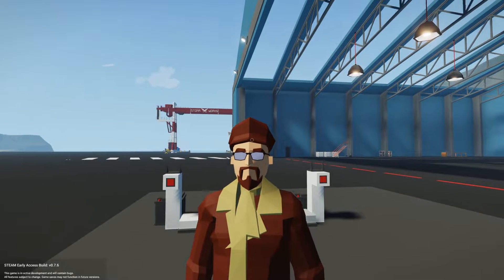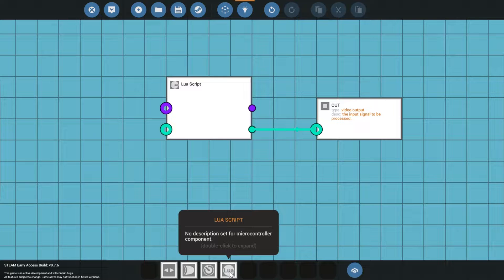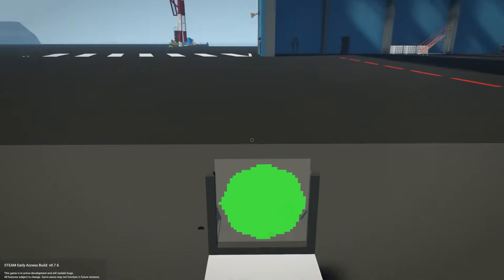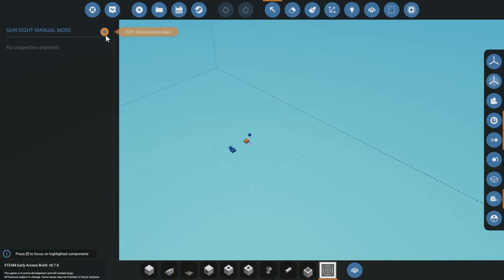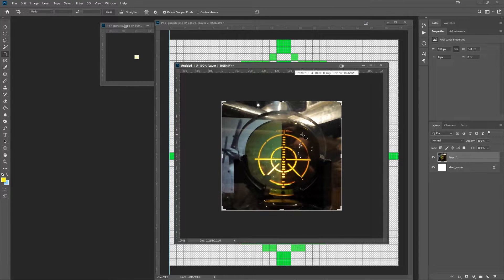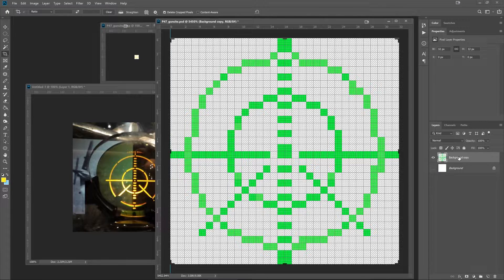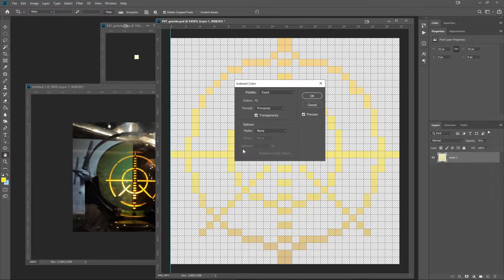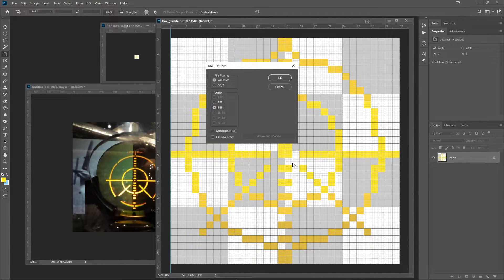Stormworks Tutorial How to create a WWII Gunsight Hud with Lua